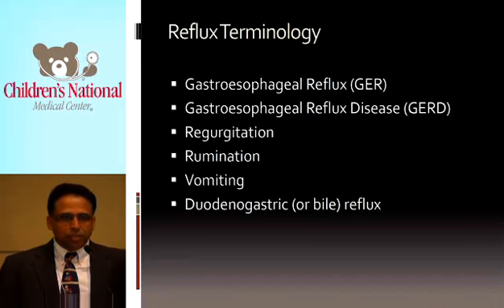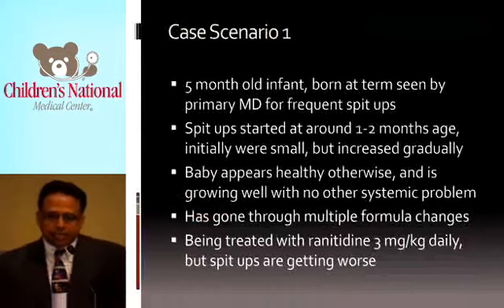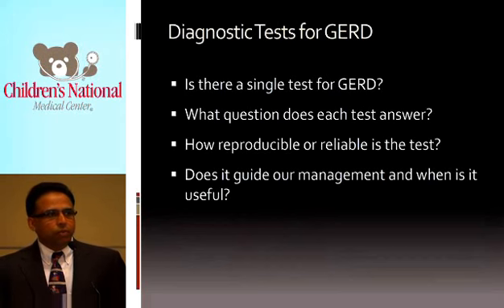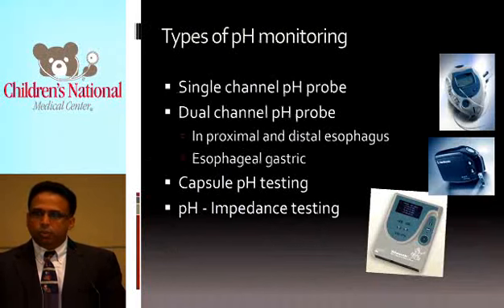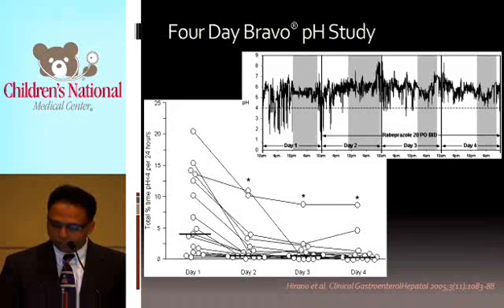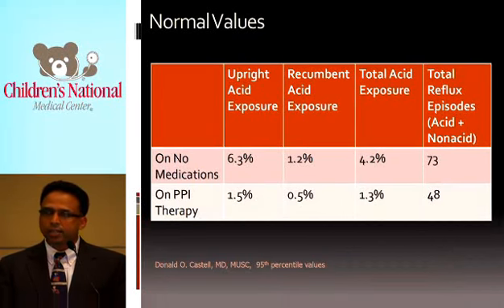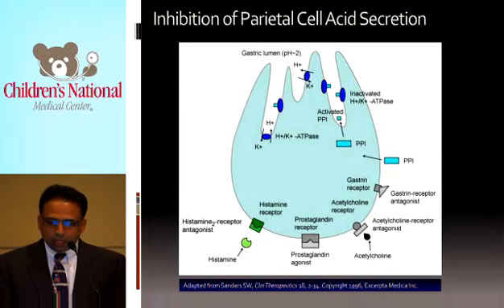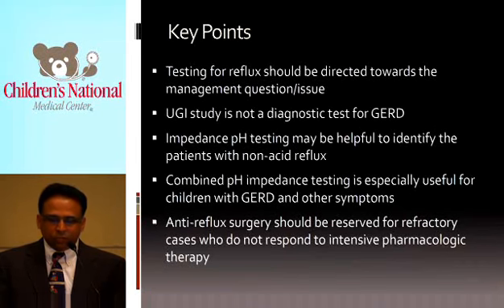Diagnosis and Management of Gastroesophageal Reflux | Children's National